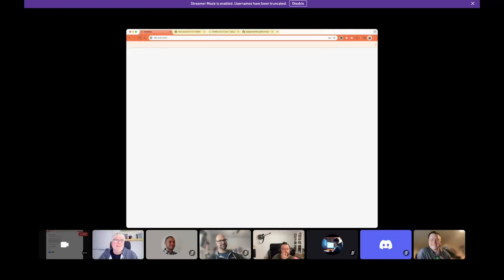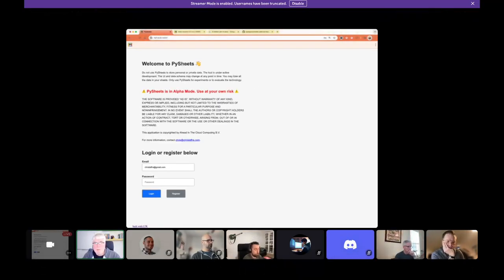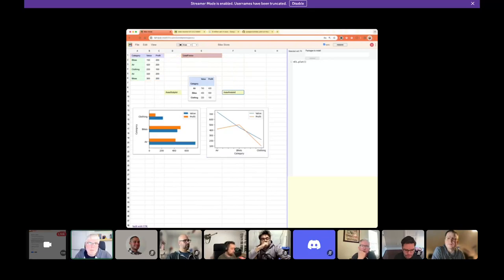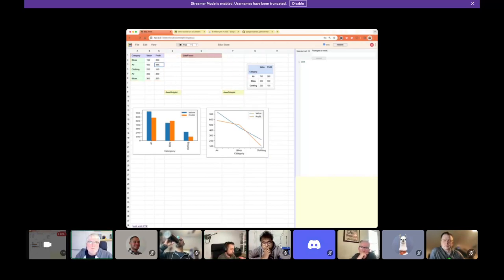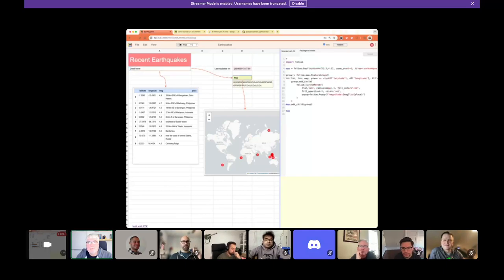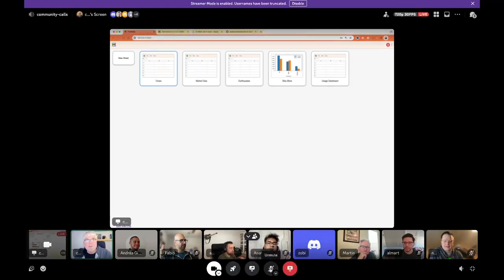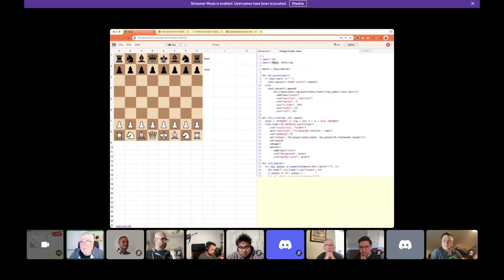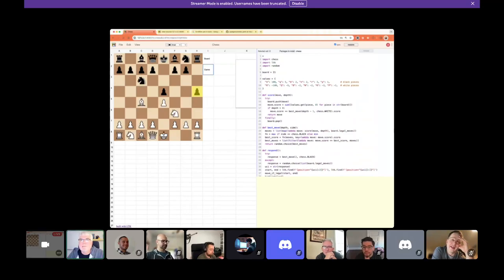PyScript community technical call 2024-02-13